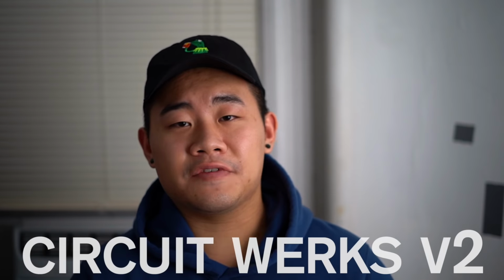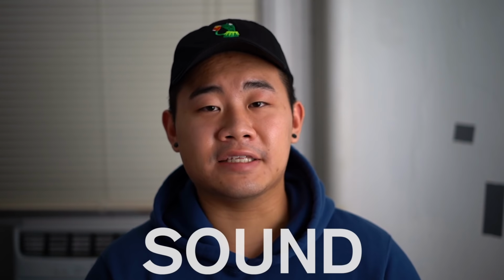Circuit Werks v2 Downpipe Review for MK7 GTI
I review my Circuit Werks v2 downpipe which I've had on for a couple of months now. Paired with my muffler delete this is was one of the best decisions I've ever made and wish I had done it earlier. A downpipe is still one of the best mods out there for your VW GTI or any car in fact because it'll open up all the channels and make your car breath better the very least. There are better downpipes out there but for the price of a CW downpipe it's not the worst and it's manageable if you need something quick and cheap for a stage 2 tune.
I've also included sound clips since I know people will ask for it although even with the best speakers and the best microphones it won't do it justice. Exhaust needs to be heard in person!

CAMERA GEAR:
Wireless Mics
Shotgun Microphone
External Recorder
Quick Release Plate
SD Card
Suction Mount
Ring Light

CAR GEAR:
O2 Sensor
OBDeleven PRO
OEM Oil for VW MK7 GTI/R
Liqui Moly 5W-40
Oil Filters For VW MK7 GTI/R
Cabin FIlter For VW MK7 GTI/R
Oil Extraction Tool
NOS Pillow
Keep This In Your Car
Trunk Liner